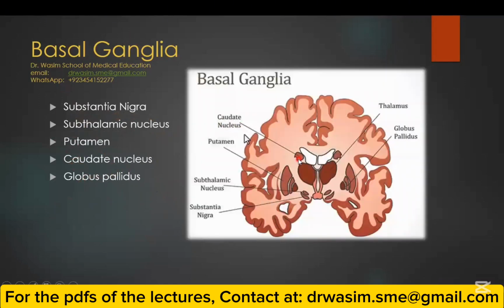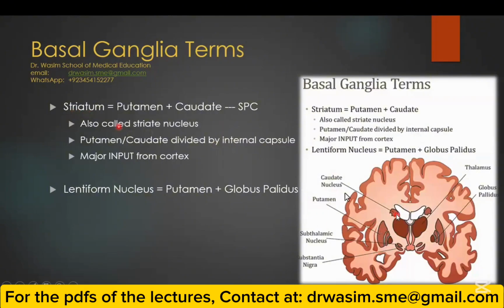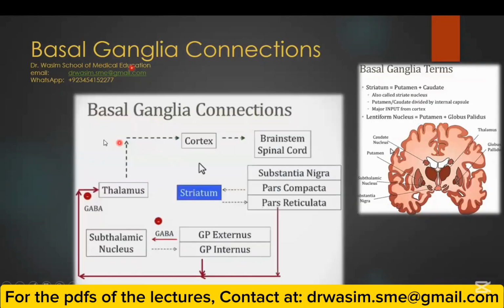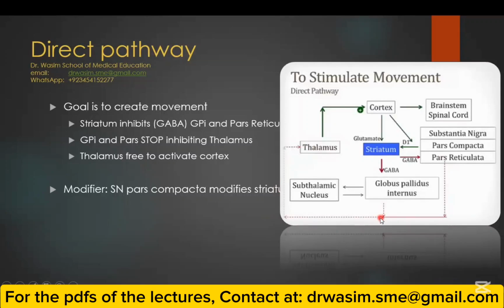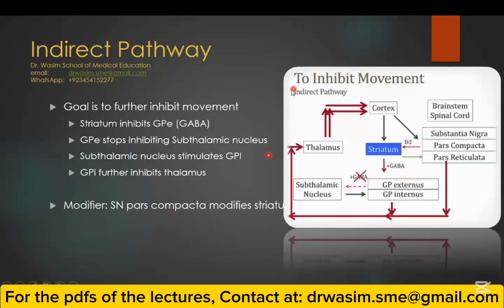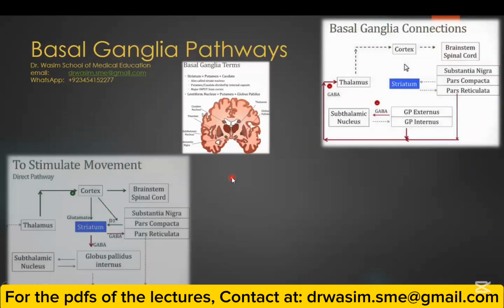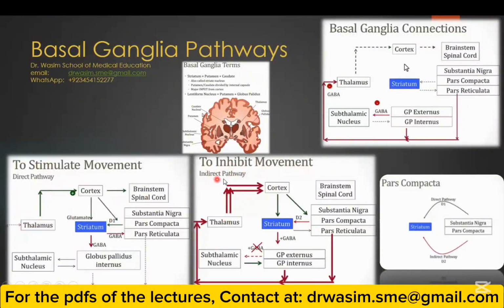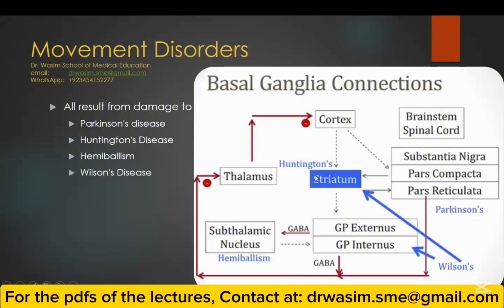Basal Ganglia | Direct and Indirect Pathways | Movement Disorders | Dr. Wasim